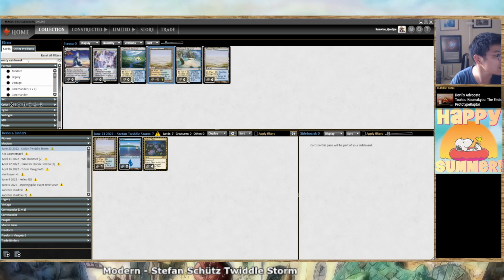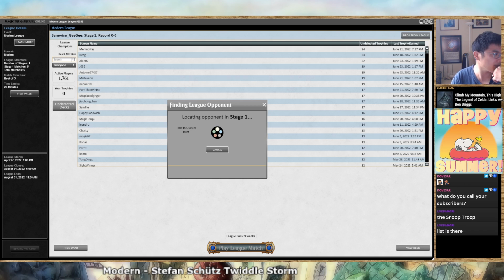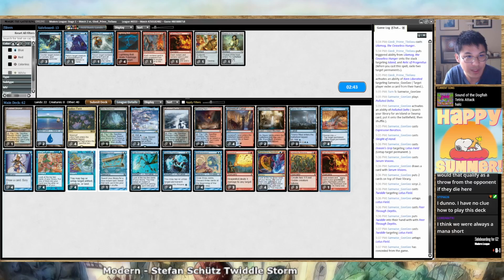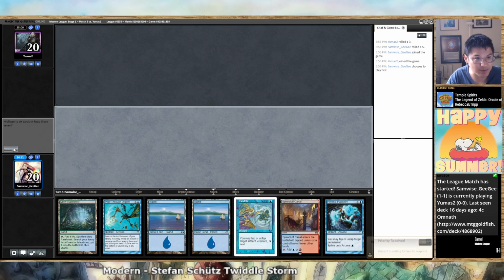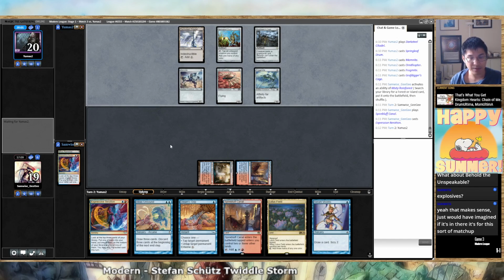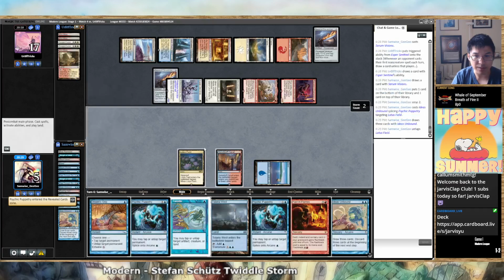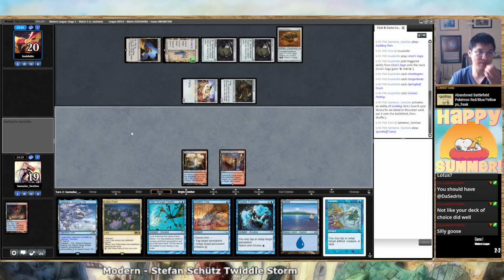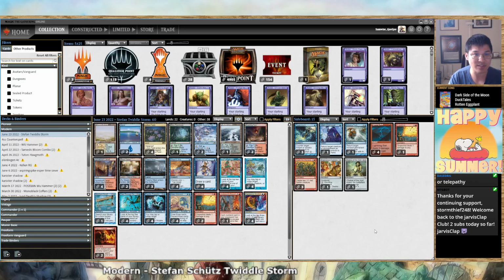[Modern] - Stefan Schütz (MentalMisstep) Twiddle Storm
Hey all,
Recently, I was privileged to be part of a discord helping Stefan Schütz and Will Krueger test for the MOCS (of which Will was the winner!). Twiddle Storm was one of the decks they almost ended up playing (due to its good matchup vs 4 color Yorion decks).

At its core, Twiddle Storm attempts to do two things:
a) Find and play Lotus Field.
b) Untap it many times and end up casting Past in Flames/Underworld Breach for Grapeshot.

This list eschews the Wishclaw Talismen for playing the 'arcane' package of Ideas Unbound/Peer through Depths/Psychic Puppetry. Specifically, I think Ideas Unbound splicing Psychic Puppetry on Lotus Field is one of the most powerful things the deck can do.

Many shenanigans occur!

/-- Timestamps --/
Decklist discussion: 0:00
Round 1 vs Monowhite Hammer: 15:00
Round 2 vs Tron: 27:00
Round 3 vs Affinity: 53:45
Round 4 vs Jeskai Stoneblade with Ranger-Captain of Eos: 1:16:50
Round 5 vs Affinity: 1:42:20